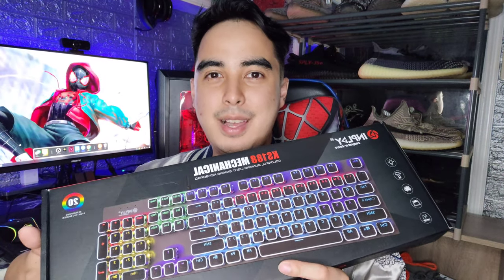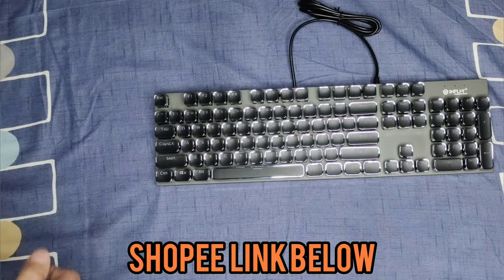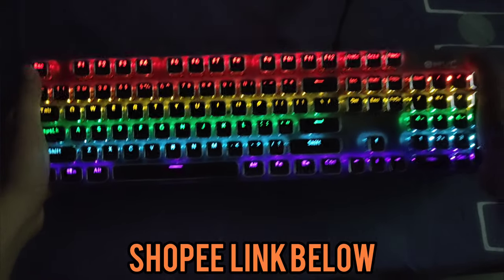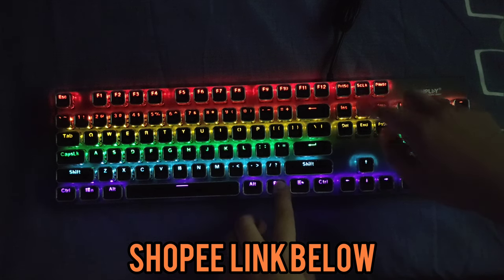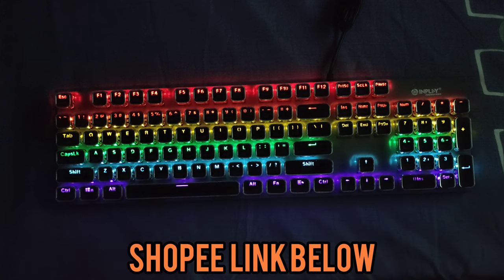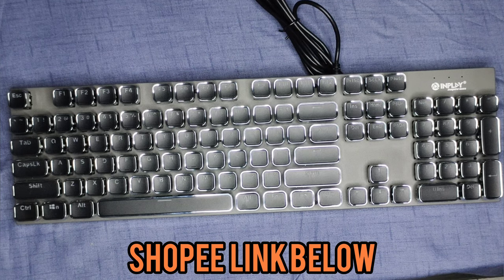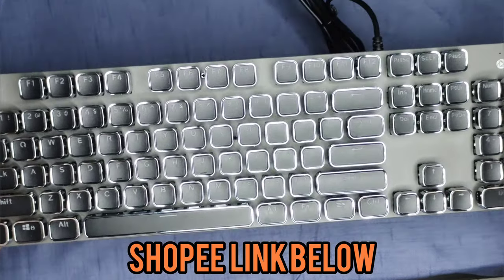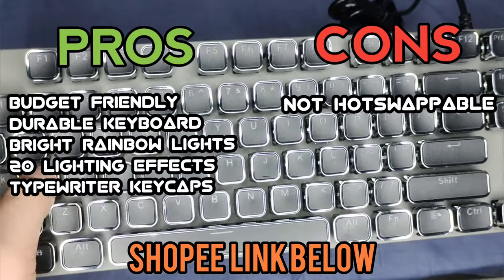Inplay KS188 Mechanical Keyboard Review (2022)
Heres my review of Inplay's first mechanical keyboard, the KS188!